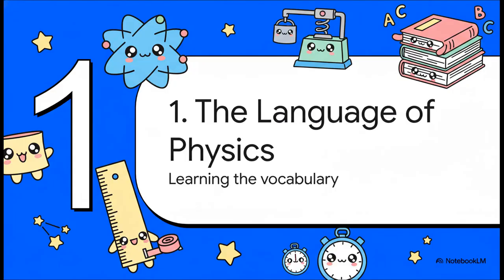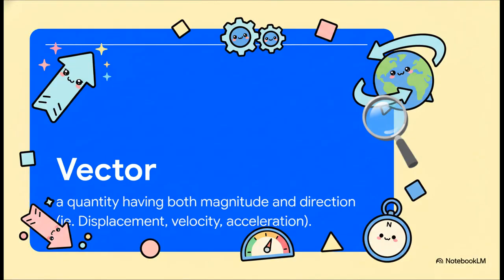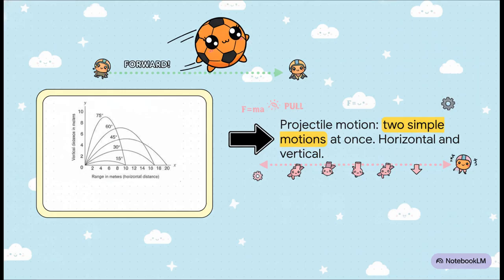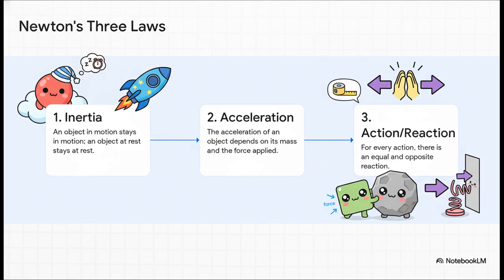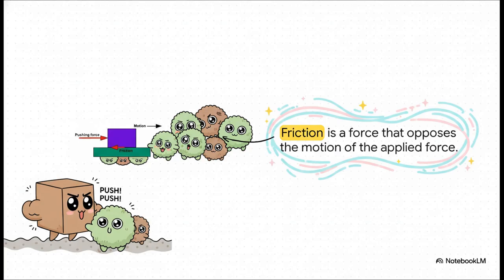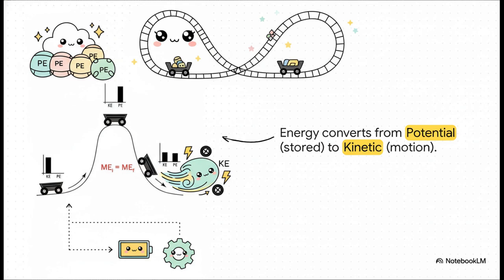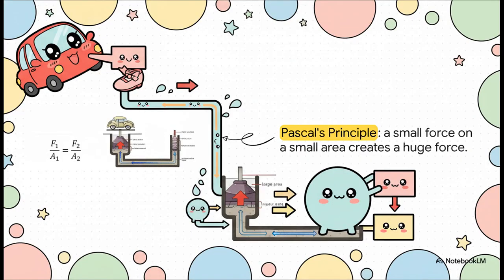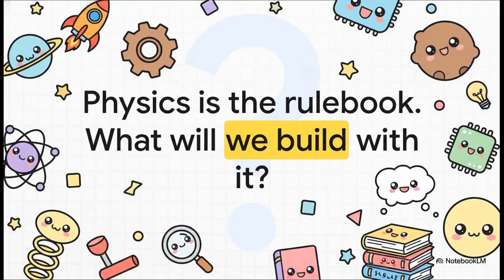NMAT Physics QUICKIE: OVERVIEW OF THE SCIENCE OF THE UNIVERSE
This study guide provides a comprehensive overview of classical physics principles, beginning with the seven fundamental quantities and the mathematical tools used to track motion. It systematically covers kinematics and dynamics, illustrating how forces like gravity, friction, and tension dictate the movement of objects through Newton’s laws and planetary motion. The text further explores the relationship between work, energy, and momentum, emphasizing that these properties are often conserved during physical interactions and collisions. Additionally, the source delves into fluid mechanics and thermodynamics, explaining the behavior of liquids and gases through concepts like pressure, buoyancy, and entropy. Ultimately, this document serves as a structured roadmap for mastering mechanical and thermal systems, providing the essential formulas and conceptual definitions needed for academic review.